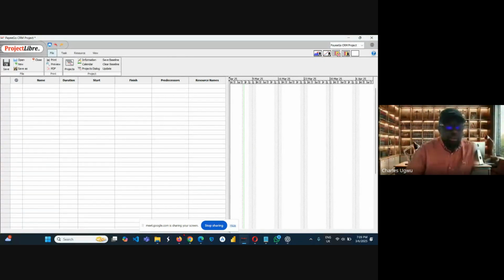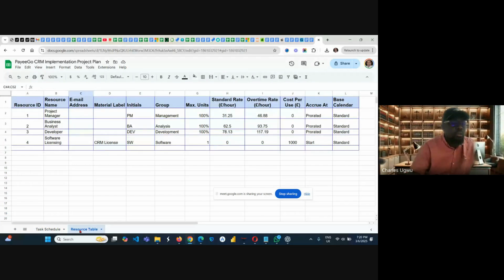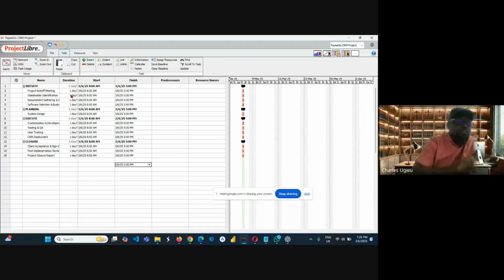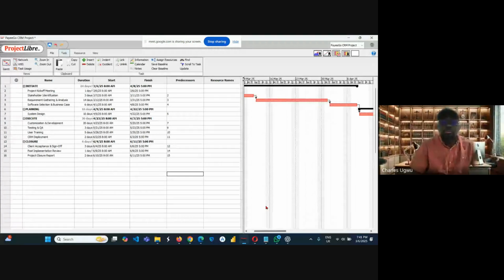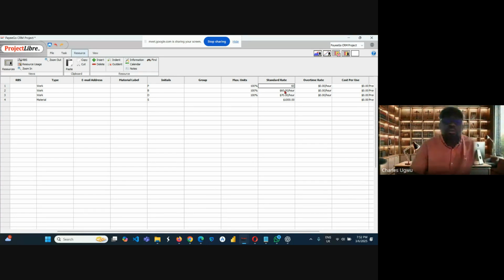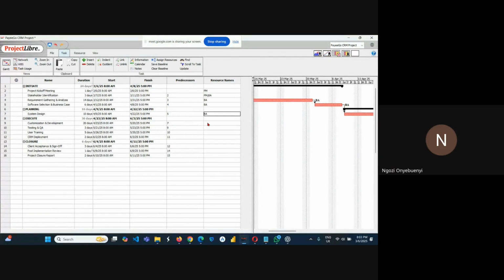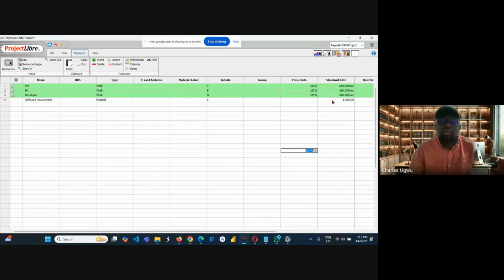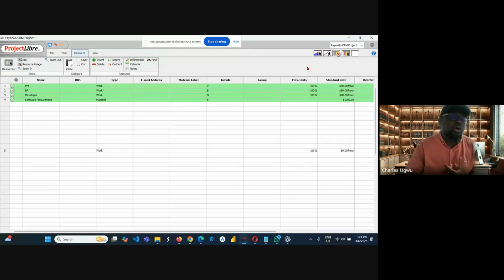10. Creating Project Plan with Project Libre